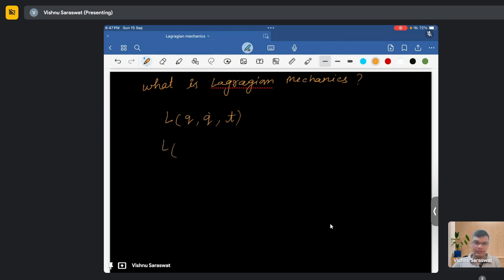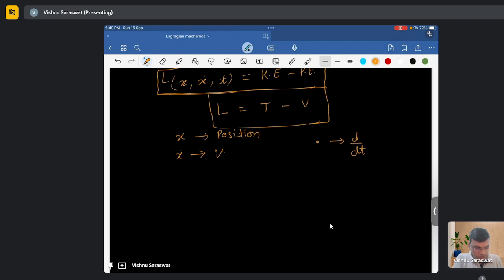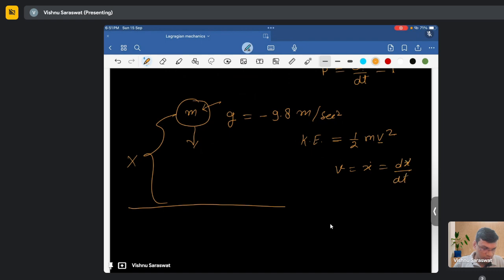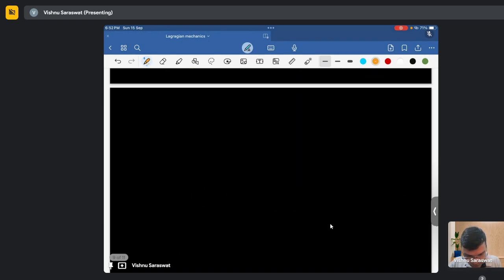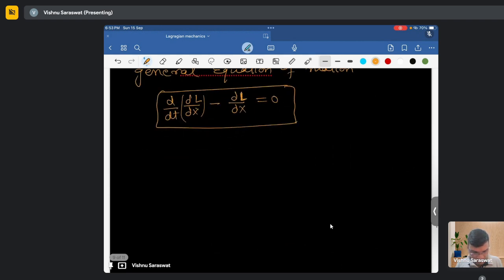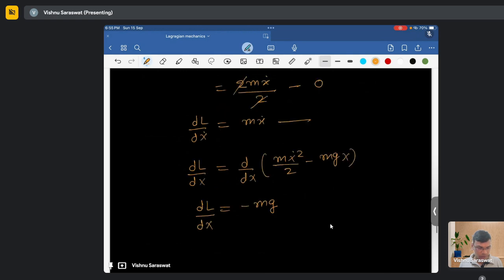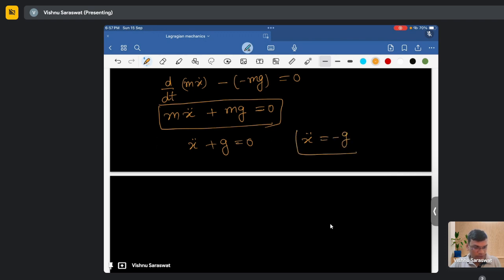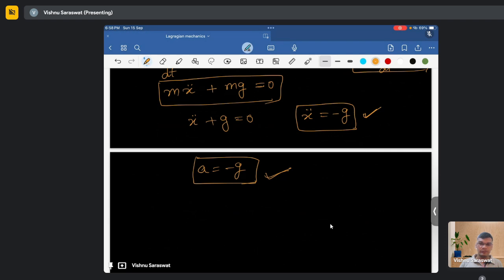What is Lagrangian Mechanics? For CSIR NET JRF, GATE ,JEST, ASSISTANT PROFESSOR By Vishnu Saraswat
Lagrangian Mechanics is a reformulation of classical mechanics that provides a powerful and elegant way to analyze the motion of systems. It is based on the principle of least action, where the motion of a system is described by the Lagrangian function (L = T - V), which is the difference between the kinetic energy (T) and potential energy (V) of the system. This approach simplifies solving mechanical problems, especially in systems with complex constraints.